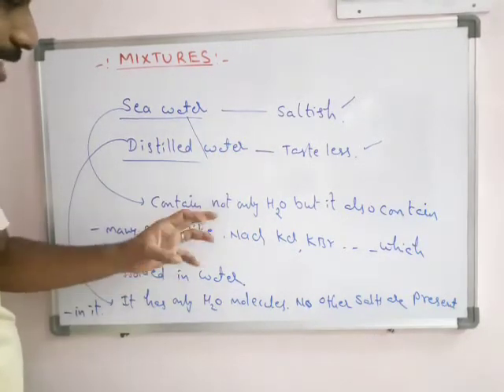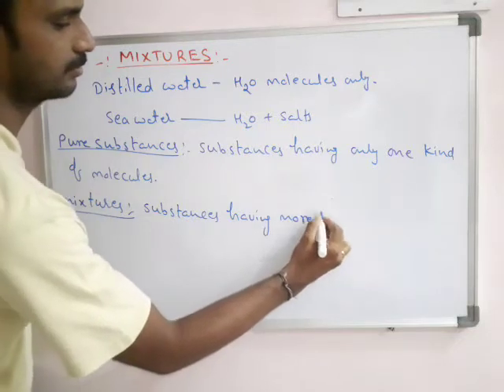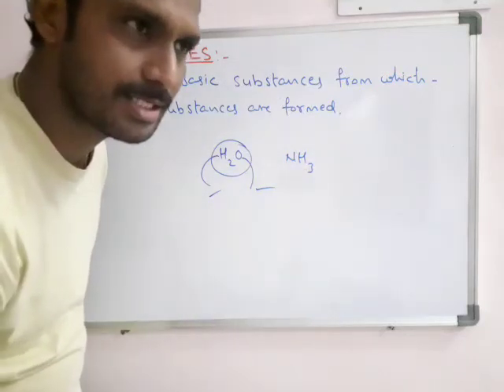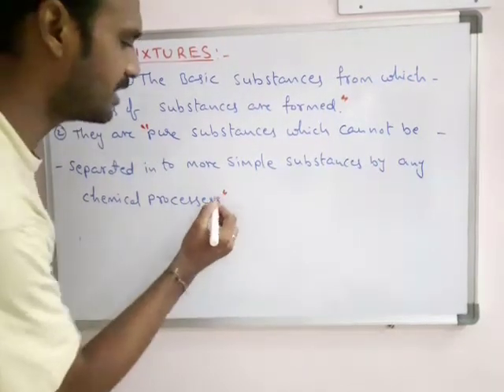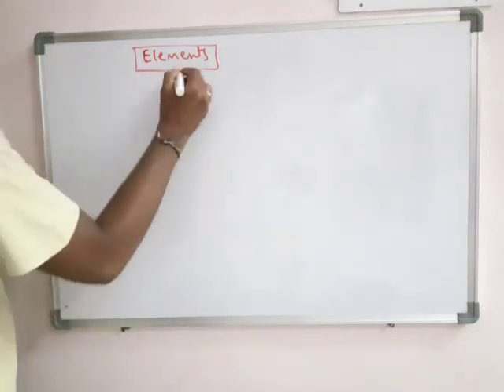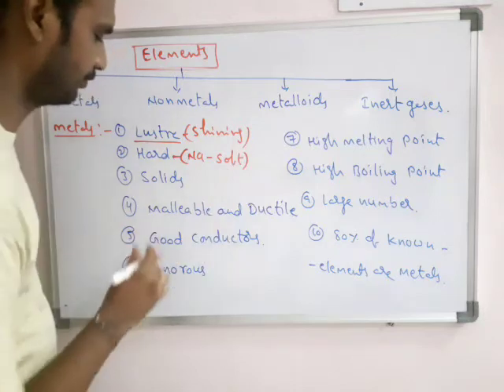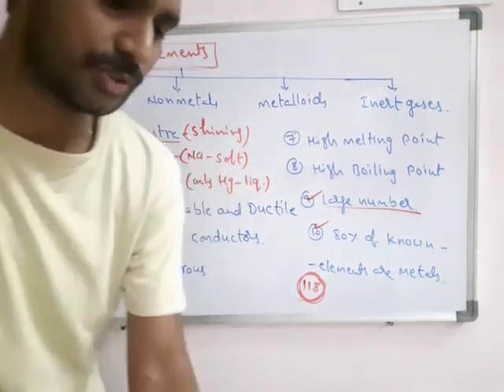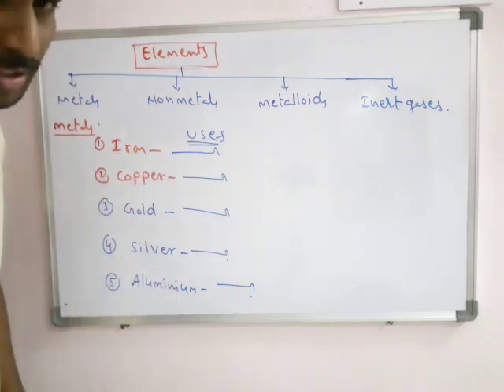Introduction to mixtures